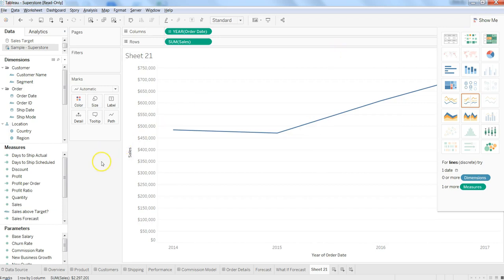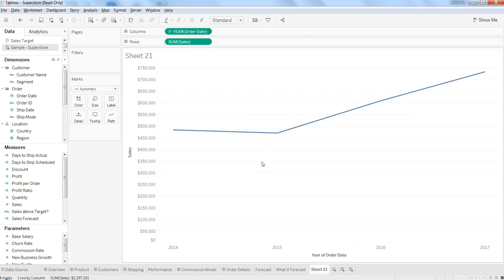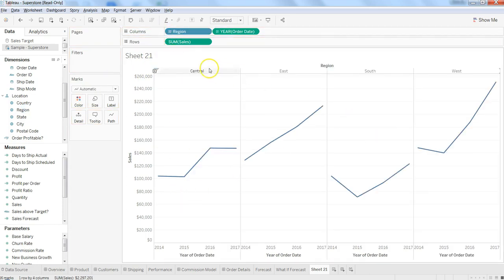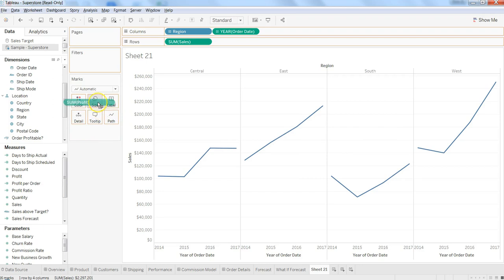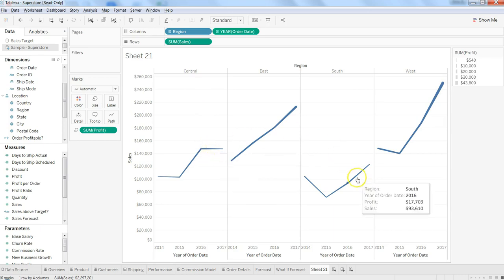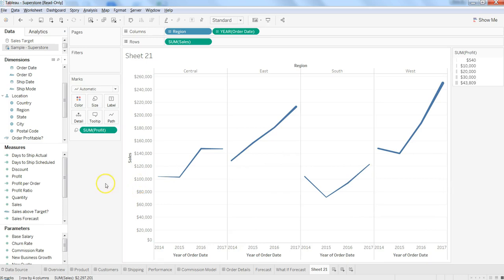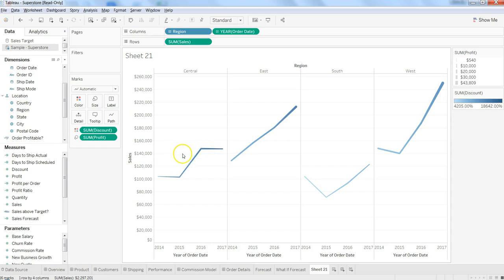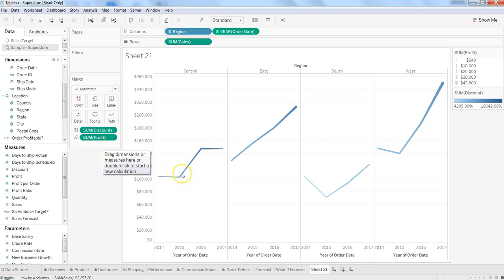Tableau Tutorial 12 | How to create an effective lines chart in Tableau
Line chart is one of the mostly used chart in every analysis to visualize trend. And in this video I have talked about how you can create line chart in tableau and adjust its properties to make it effective.